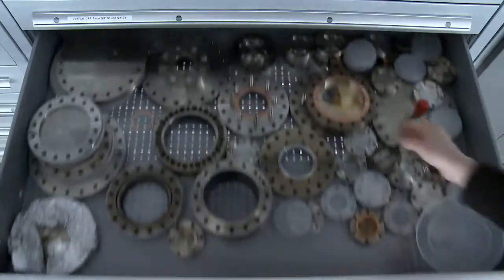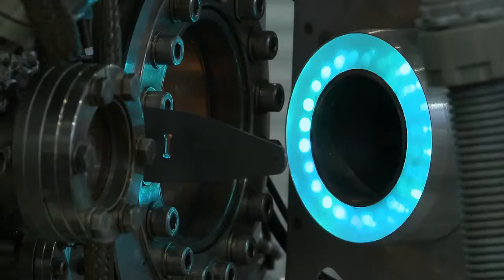EUROPEAN NATIONAL LABS - HELMHOLTZ ZENTRUM BERLIN